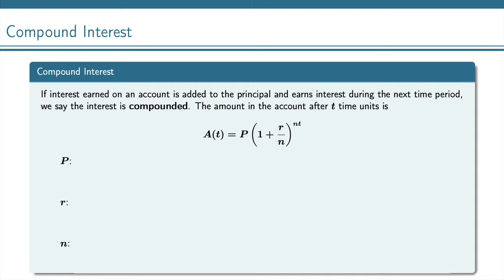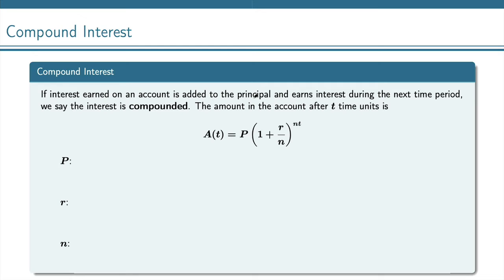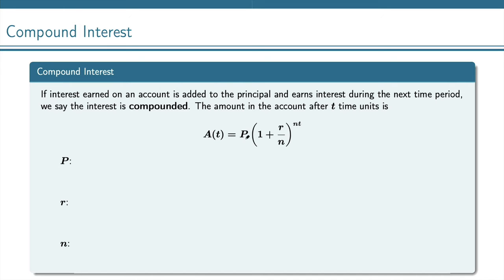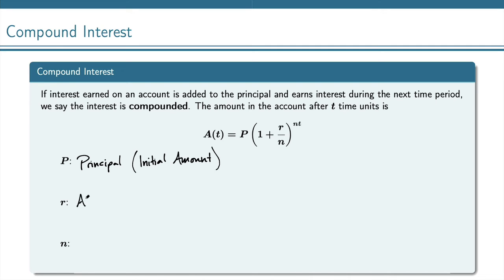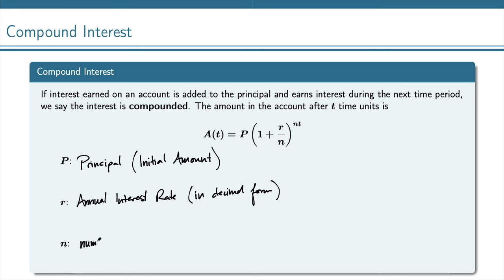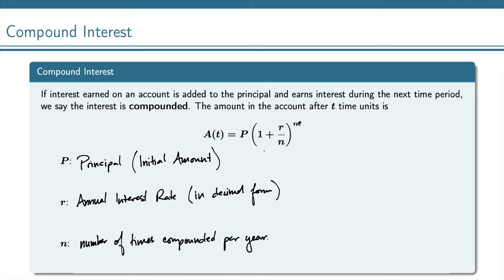Compound Interest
Definition and formula for compound interest.